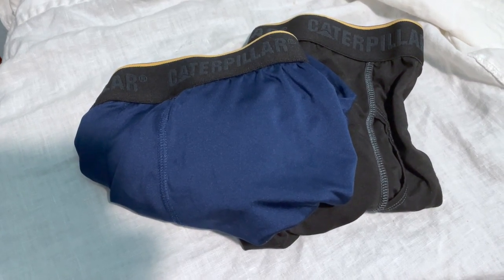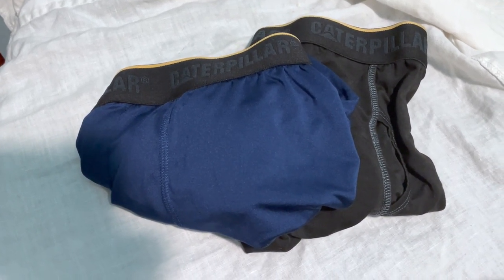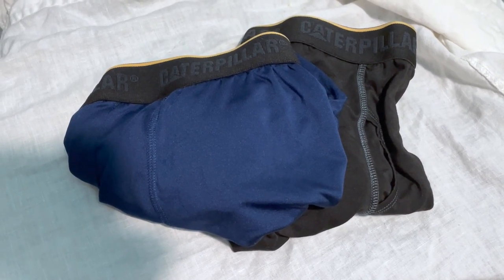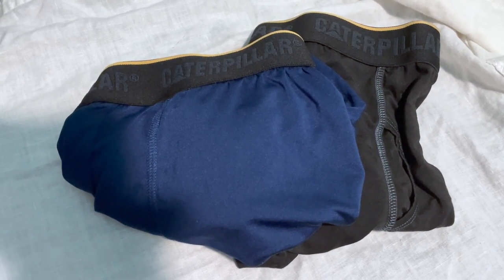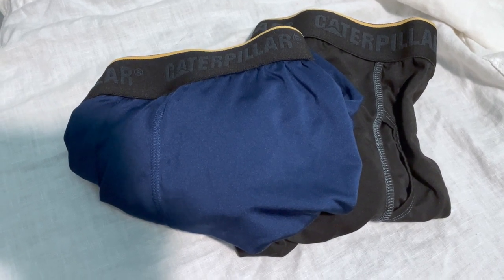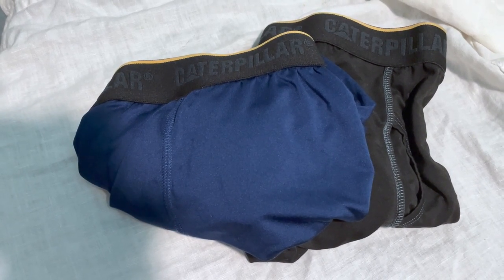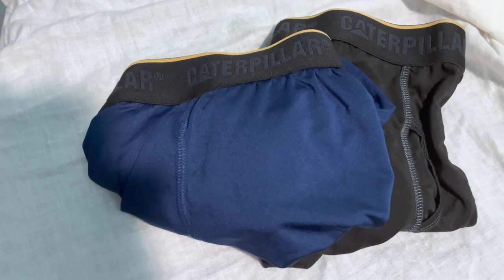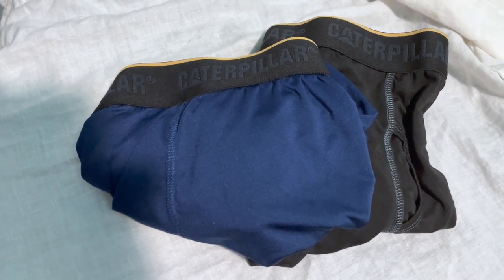✅ Caterpillar Comfort Core Boxer Underwear 🔴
About this product:

Caterpillar Comfort Core Boxer Underwear is a type of men's underwear designed for comfort and support. Here are some key features and characteristics of Caterpillar Comfort Core Boxer Underwear:
Material: Caterpillar Comfort Core Boxer Underwear is typically made from a blend of high-quality fabrics such as cotton, polyester, and spandex. This combination provides softness, breathability, and stretch for a comfortable fit.
Comfort Core Technology: The Comfort Core technology refers to the innovative design and construction of the underwear. It usually includes a contoured pouch or panel for added support and a tagless design for reduced irritation.